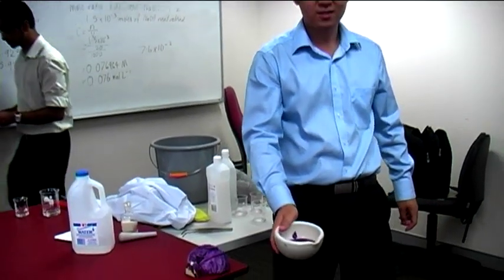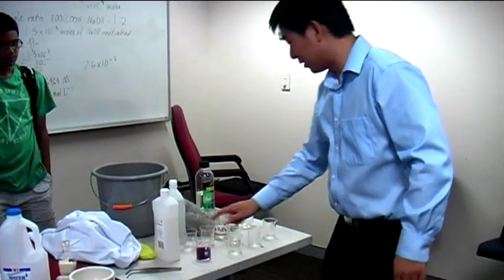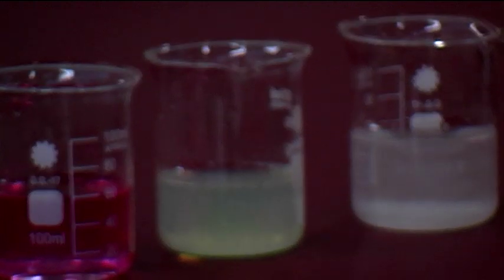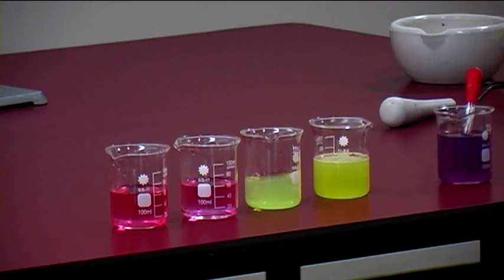HSC Chemistry experiment: Natural pH indicator from Anthocyanin (Red Cabbage Juice)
For the HSC Chemistry syllabus dot-points: "Perform a first-hand investigation to prepare and test a natural indicator" and Solve problems by applying information about the colour changes of indicators to classify some household substances as acidic, neutral or basic".

We crushed some red cabbage immersed in ethanol to extract the anthocyanin. This purple solution was applied to several household solutions varying in pH and the range of colours were analysed according to the known acidity / basicity of the solutions tested.